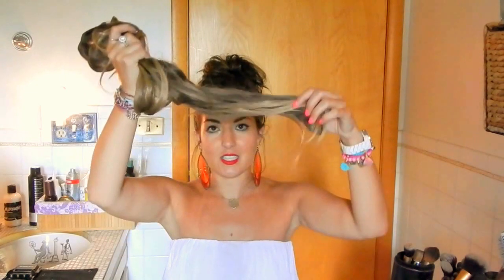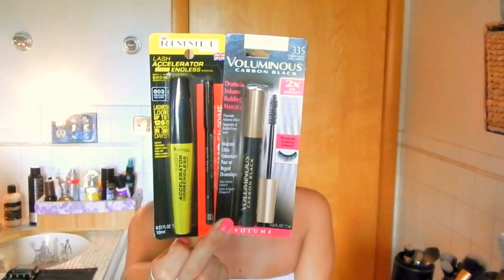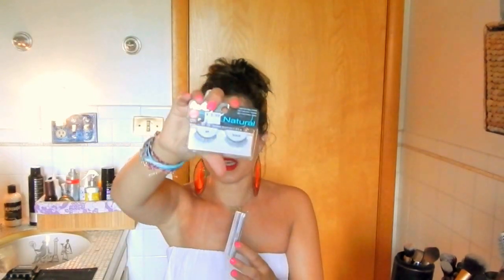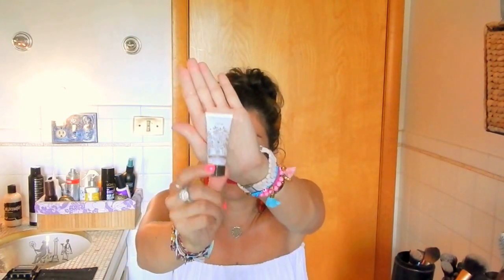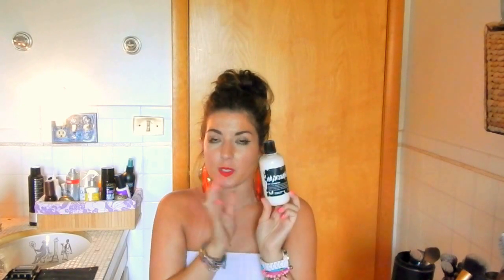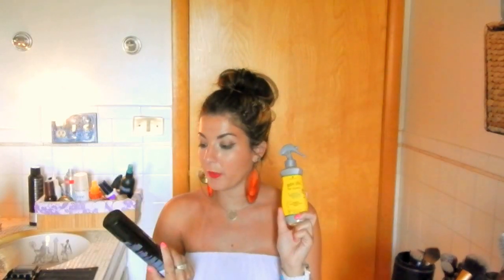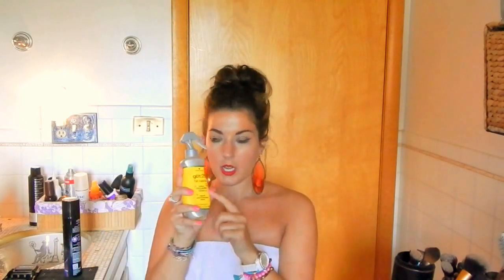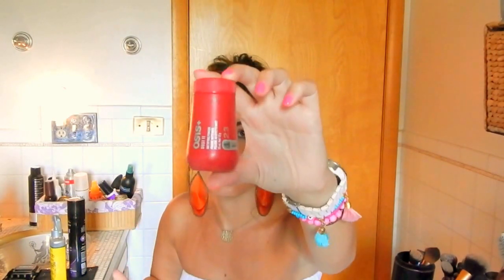My Beauty Tricks and Tips, faux tan, Bellami hair extensions, Ardell lashes, contour powder